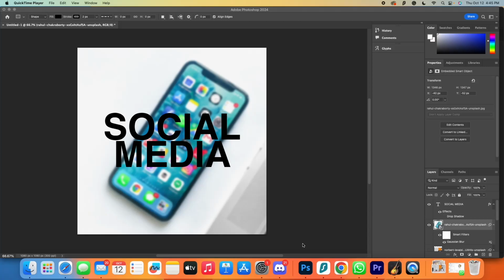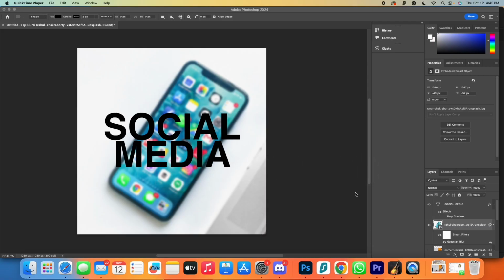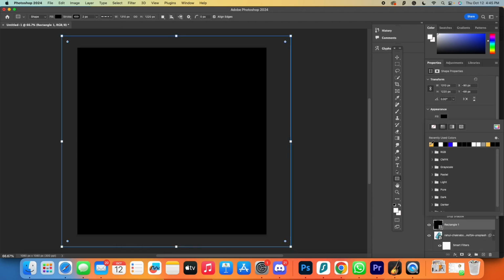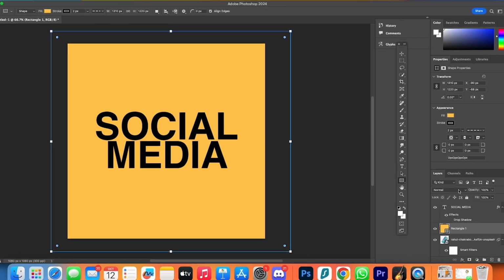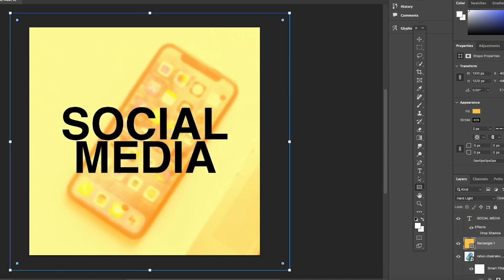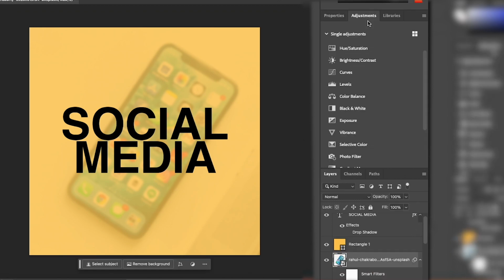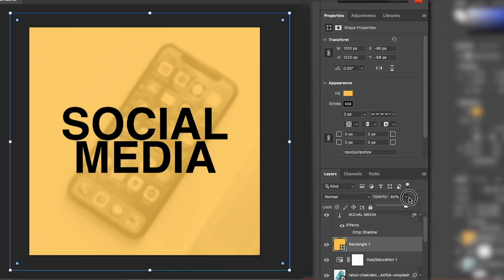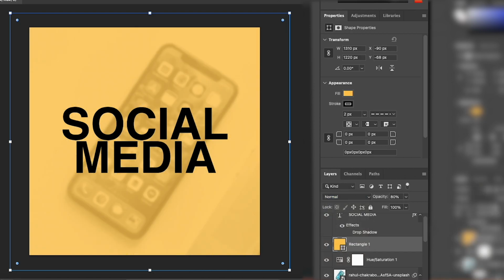How to do color overlay in Photoshop 2024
Here's a quick tutorial on how to do a color overlay in Photoshop 2024!